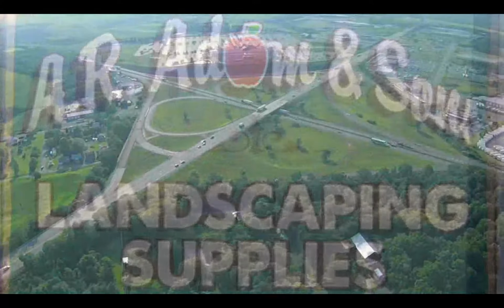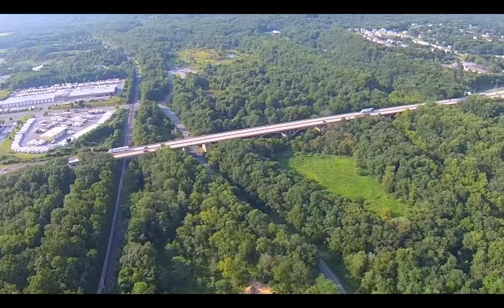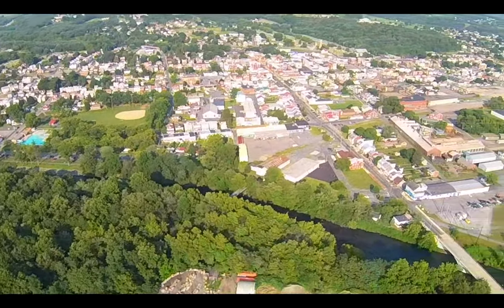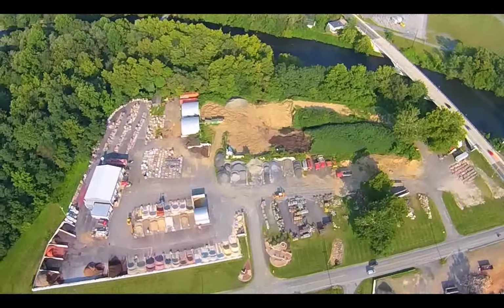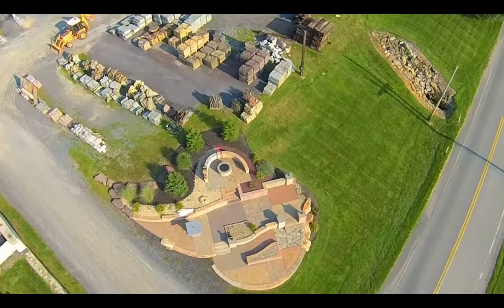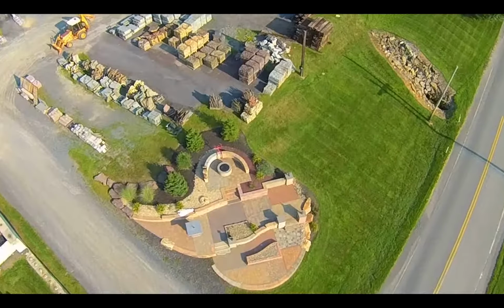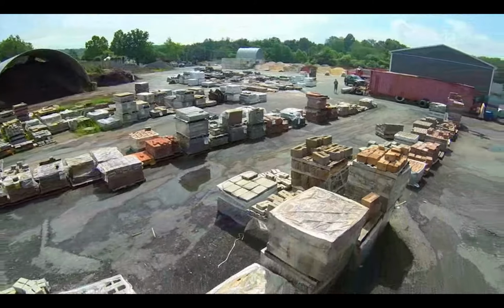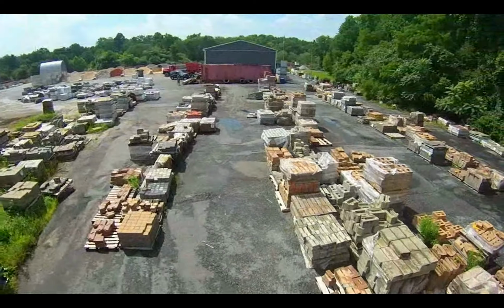A.R. Adam & Son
A.R. Adam & Son, Inc. has served the Berks and Schuylkill County area homeowner's and landscaping contractor’s needs since 1980.  Family-owned and operated, we offer a vast selection of products on 7 acres of property, excellent service, and we stand behind everything we sell.  A.R. Adam & Son, Inc. staff is able to assist you in deciding what materials best suit your needs and will help calculate materials needed to complete your project. Conveniently located in Hamburg, PA, A.R. Adam & Son, Inc.competitively services North and South of I-78.  So, give us a call or stop on by and see how much product we really have.